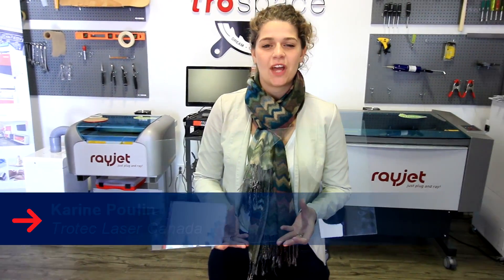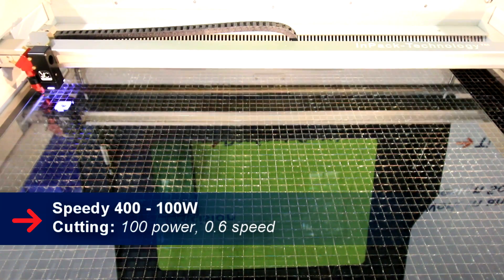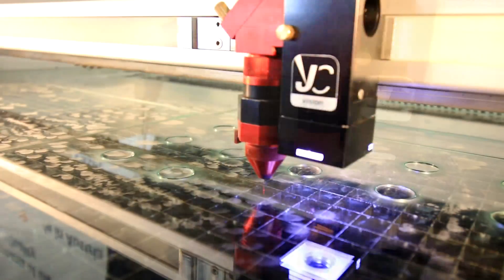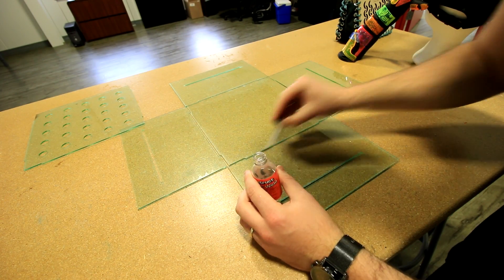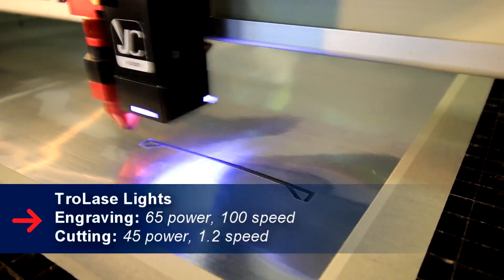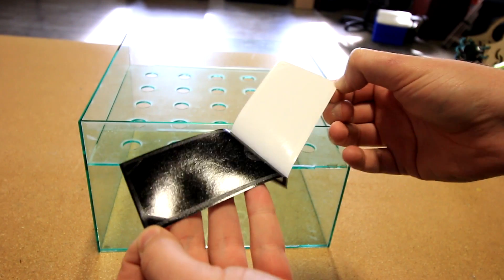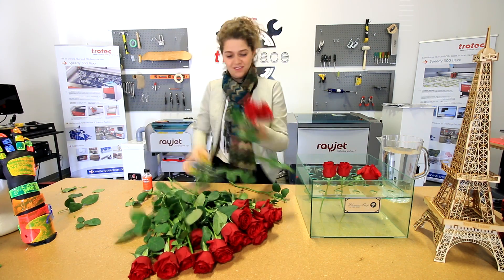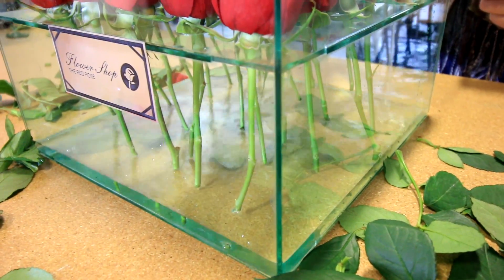Glass Flower Box | Acrylic Box of Flowers | TroGlass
This week we are laser cutting our new TroGlass Gloss "Glass Look" Acrylic material on our Speedy 400 laser cutting machine to make a Glass-looking Flower Box.

When you laser cut glass the edge is often rough, but with our new TroGlass acrylic you can easily have a smooth flame-polished edge and glue the pieces together to make amazing 3D objects!